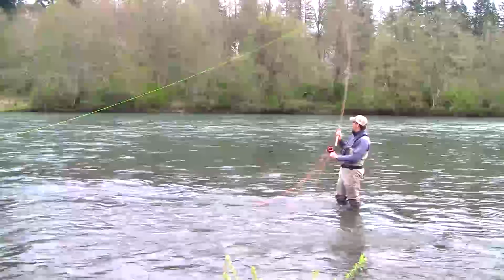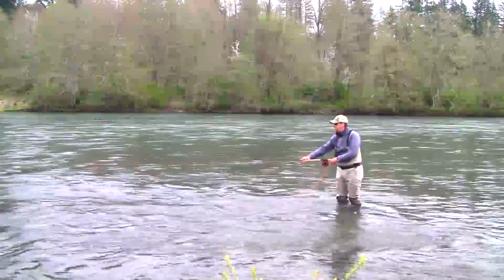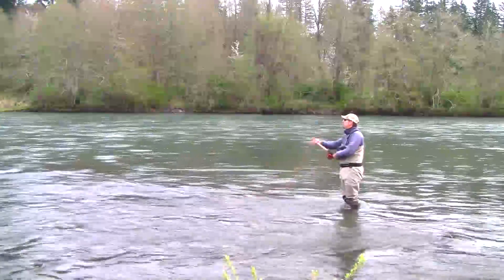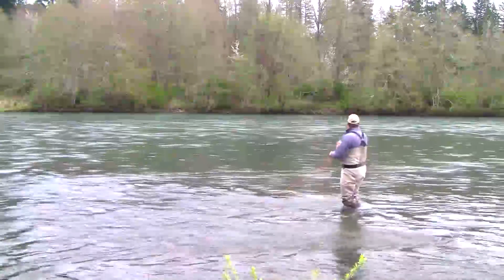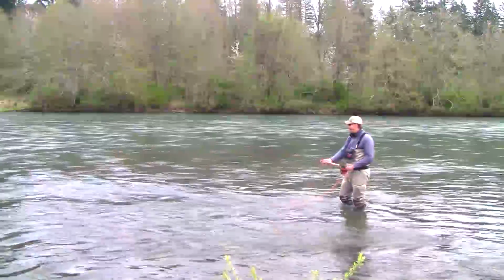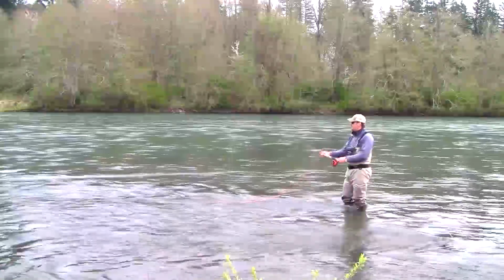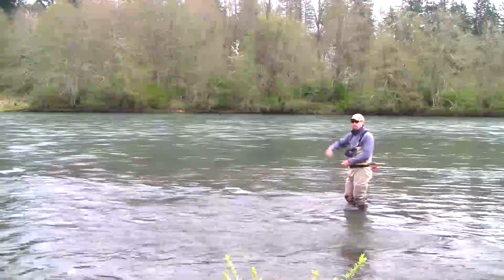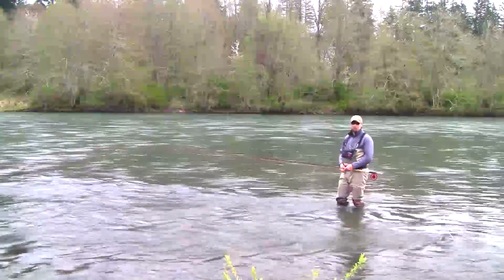Spey Casting Tips - Anchor Placement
Tom Larimer gives some spey casting tips related to anchor placement.